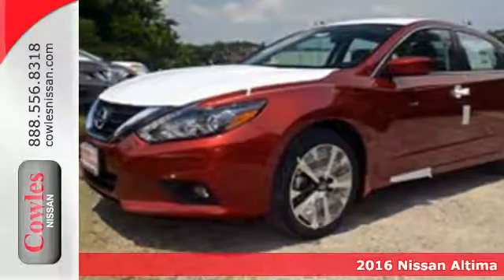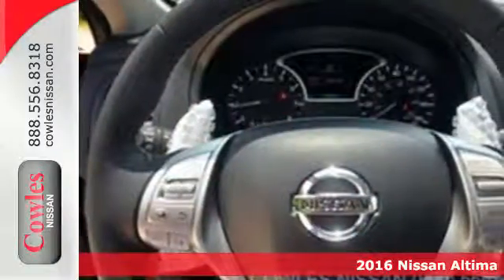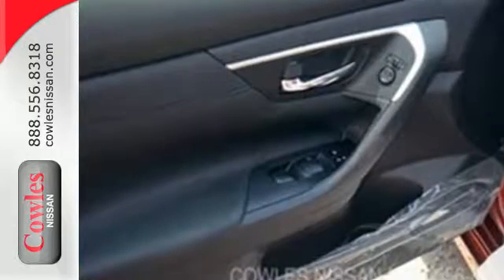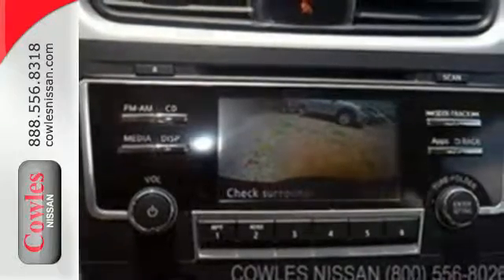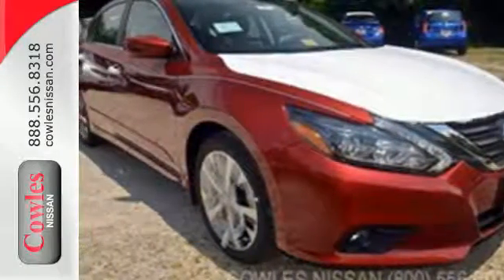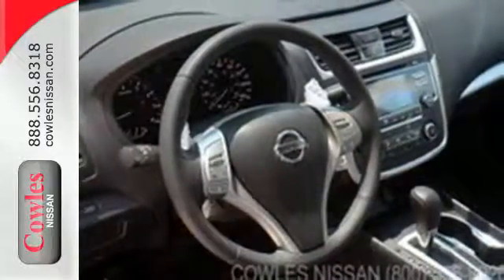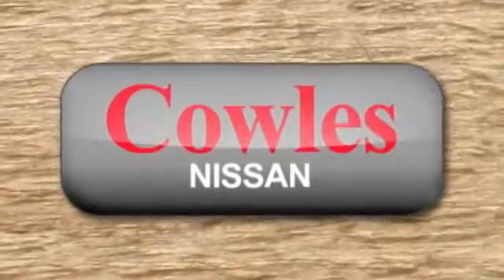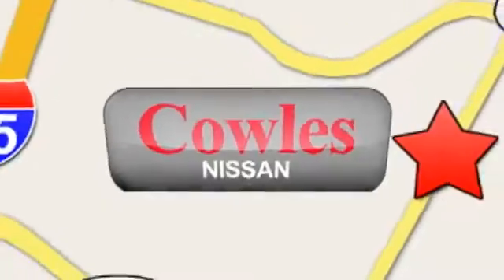New 2016 Nissan Altima Washington DC VA Woodbridge, VA #160773 - SOLD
Year: 2016
Make: Nissan
Model: Altima
Trim: 2.5 SR
Color: Red
Stock #: 160773
VIN: 1N4AL3AP4GC239882

Address:
14777 Jefferson David Hwy